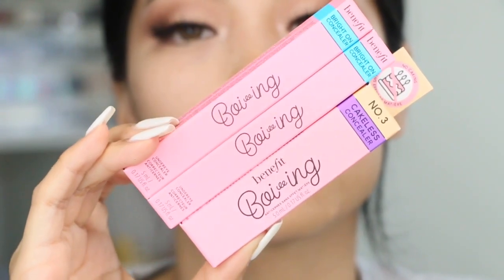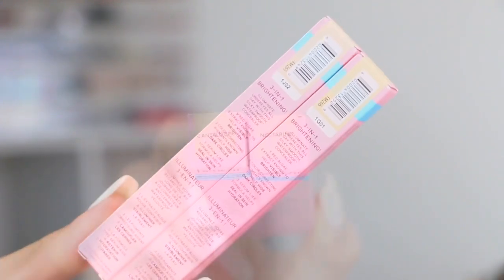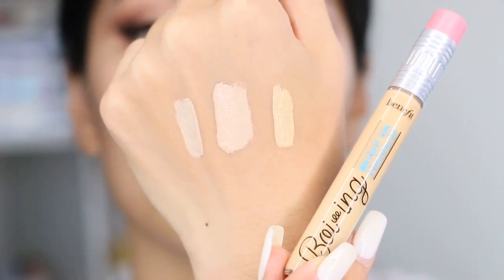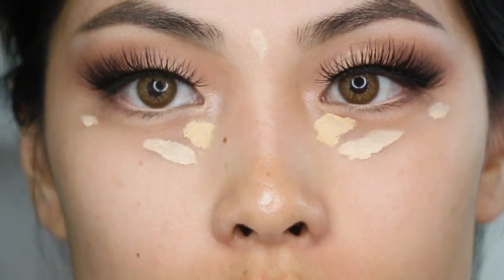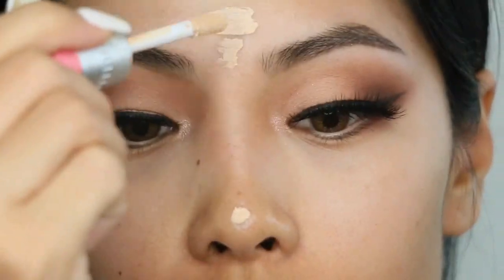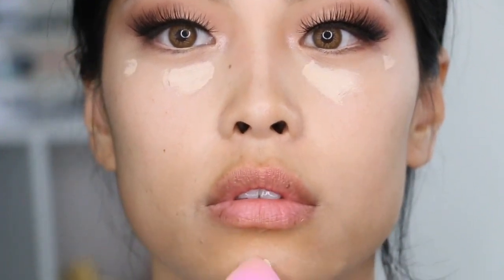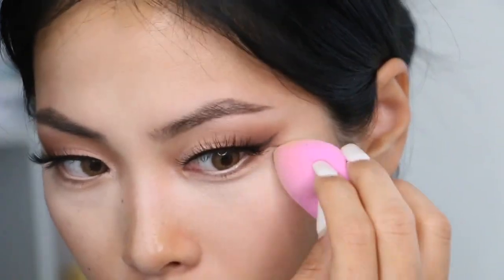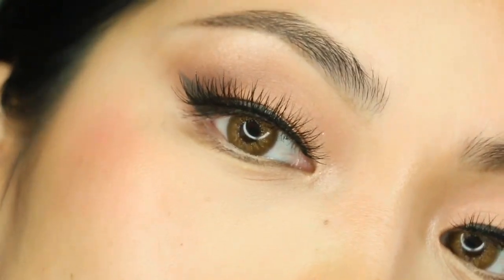Benefit Cosmetics BOI-ING BRIGHT ON CONCEALER Try On & Review (Cantaloupe Nectarine) Comparison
Hey guys super obsessed with Benefits new concealers. After trying them out I can say that I use them for my everyday looks and also as a color corrector underneath my fuller coverage looks. Also perfect for the upcoming heat because it’s also waterproof ☀️☀️☀️

Products featured in video:
Benefit Cosmetics Boi-ing Bright On Concealer CANTALOUPE
Benefit Cosmetics Boi-ing Bright On Concealer NECTARINE
Benefit Cosmetics Boi-ing Cakeless Concealer NO3